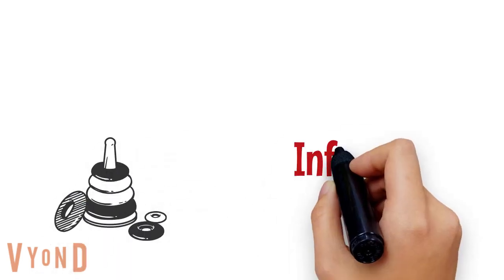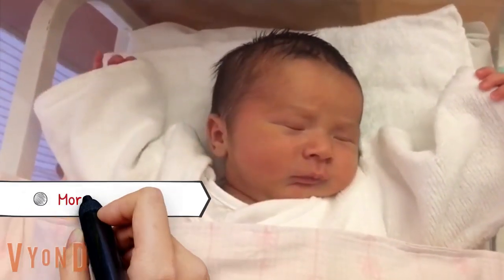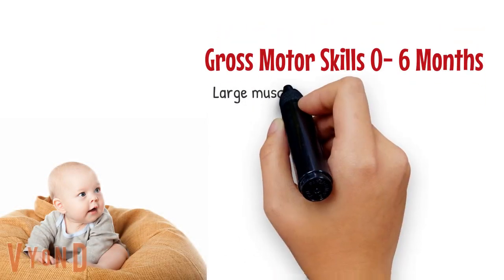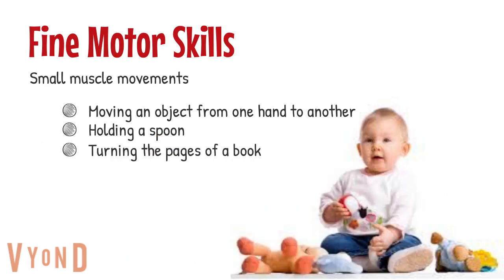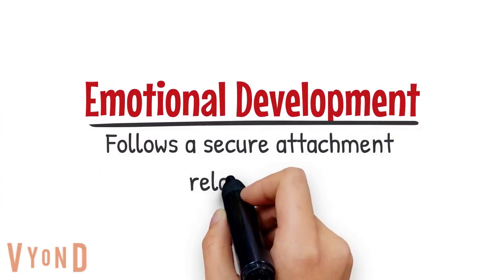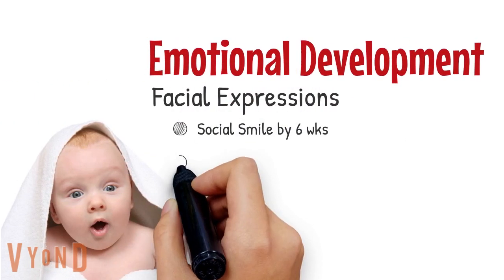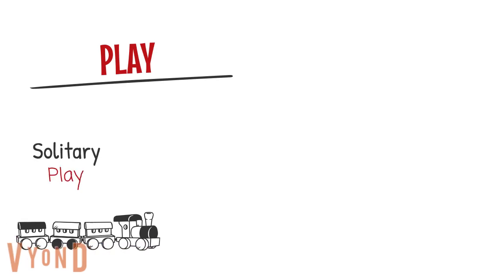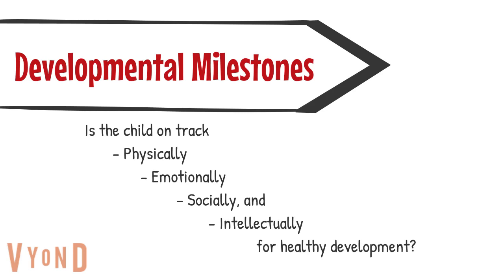Infancy the first 2 years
Infant Development